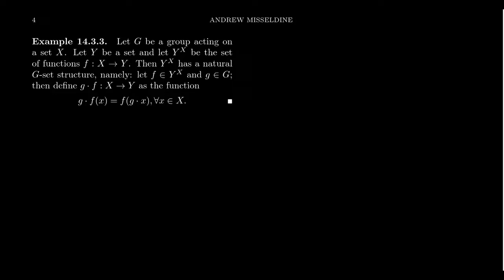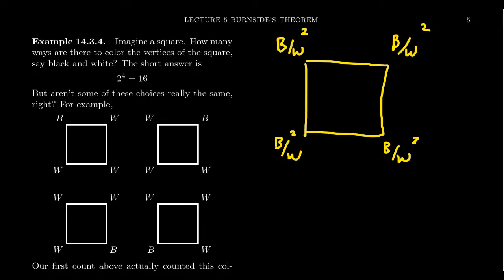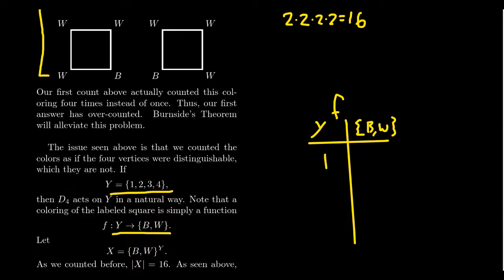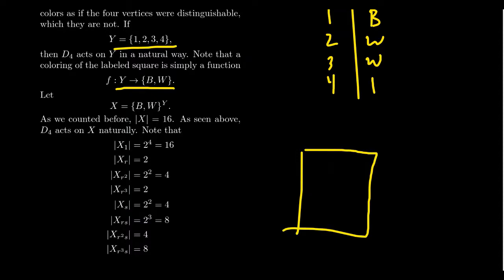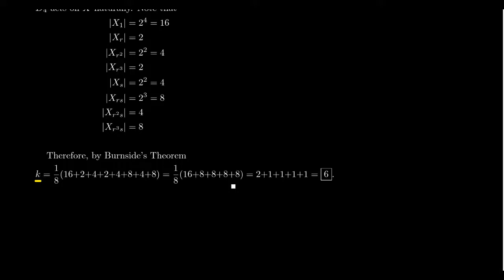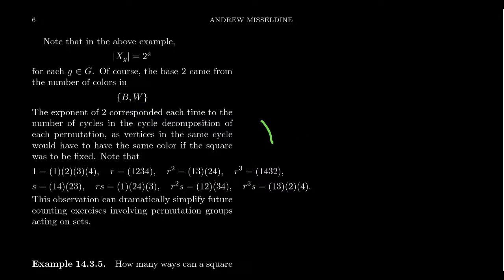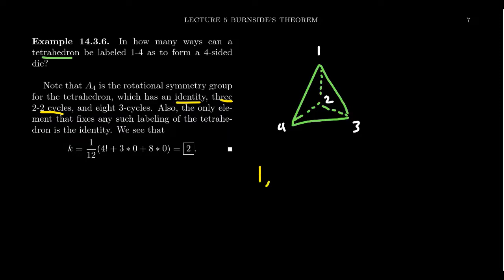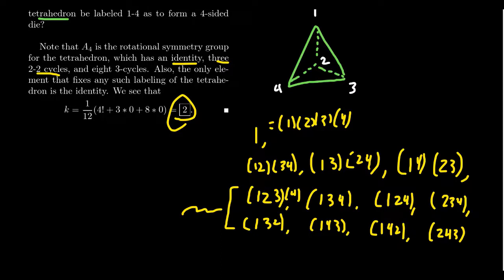Counting Orbits Using Burnside's Theorem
In this video, we use Burnside's Theorem on group action to solve certain combinatorial problems.

This is lecture 5 (part 2/2) of the lecture series offered by Dr. Andrew Misseldine for the course Math 4230 - Abstract Algebra II at Southern Utah University. A transcript of this lecture can be found at Dr. Misseldine's website or through his Google Drive at:

This lecture is based upon Section 14.3 of Abstract Algebra: Theory and Applications by Tom Judson. Please post any questions you might have below in the comment field and Dr. Misseldine (or other commenters) can answer them for you.